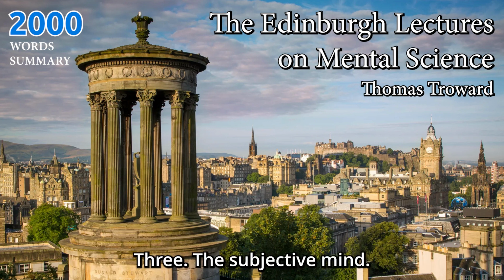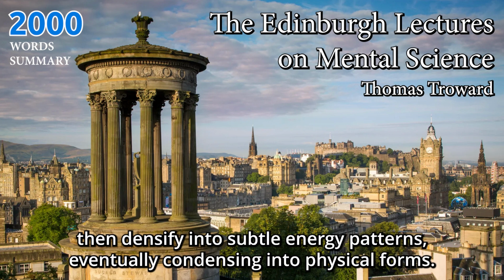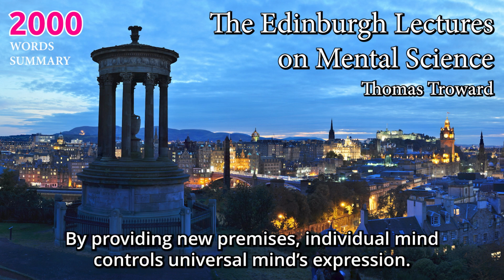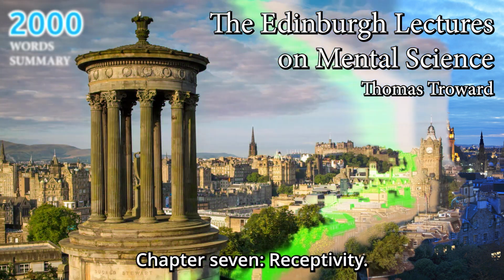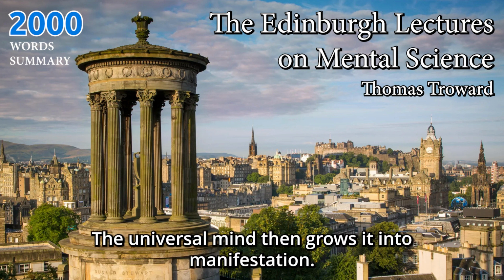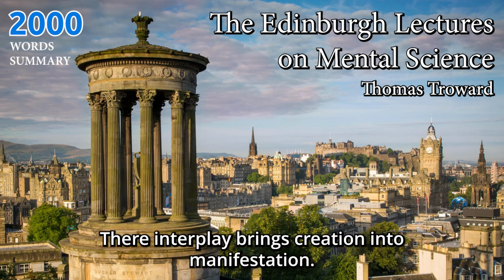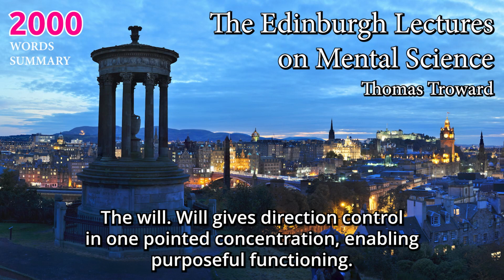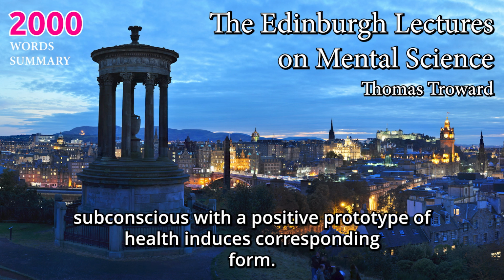Summary of Edinburgh Lectures on Mental Science by Thomas Troward - 2000 Words (chapter by chapter)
Summary of Edinburgh Lectures on Mental Science by Thomas Troward created and edited by Claude.AI and Kamil K. Wawrzyszko, read by Andrew, AI voice from Microsoft.

    🔥$🌍$🔥  ✸ FREE & LOW-COST INTERNATIONAL MONEY TRANSFERS (with good offers or discounts for you):  🌟

➤ WISE - £75 free bonus (terms apply) ✅
➤ WORLD REMIT - regular promotions on the website itself £
➤ CURRENCY FAIR (we'll both get €50) £

Each of the above services has its strengths and I use all of them, depending on the situation - they are all very good. Make sure that you read about how each of them protects your funds before you deposit any large amounts. I have never had any issues with any of them, but a small number of people have.

                 🚩    $ - OTHER DEALS - $     🚩 £££

If I recommend any products, it's because I genuinely believe they offer good value for your money. In my videos, I make it clear why I stand behind the product and why you might want to consider other options too.